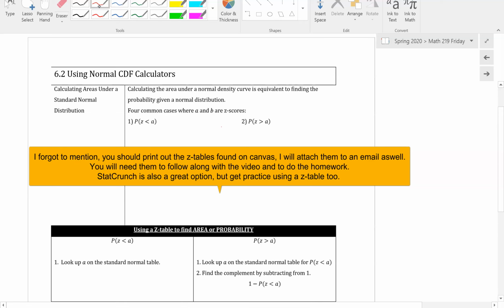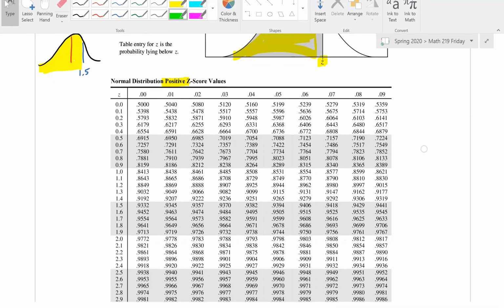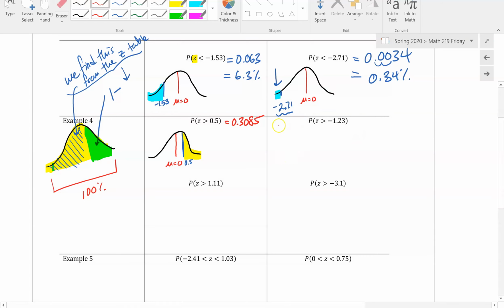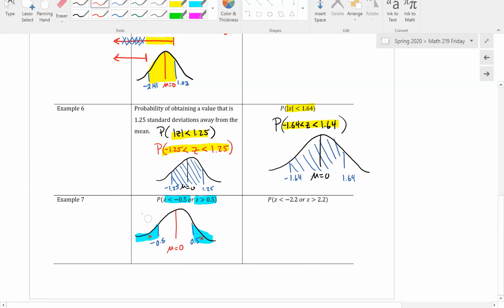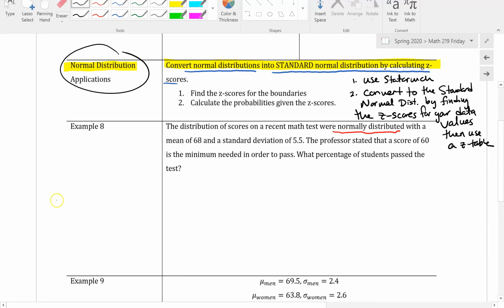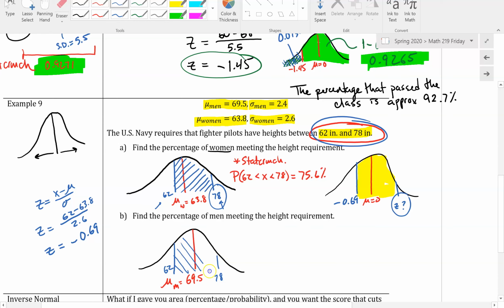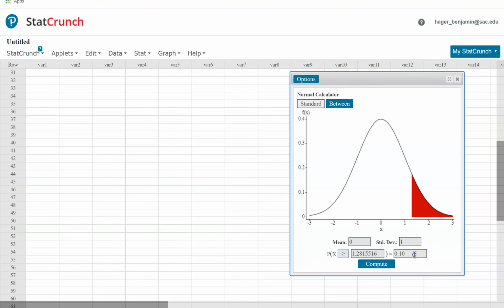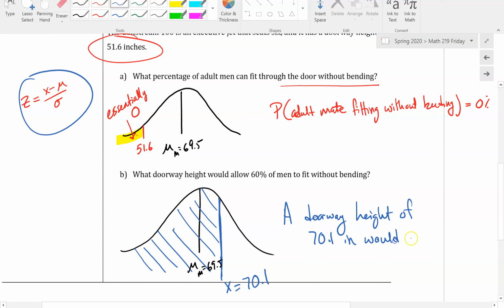Ch 6.2 Lecture notes